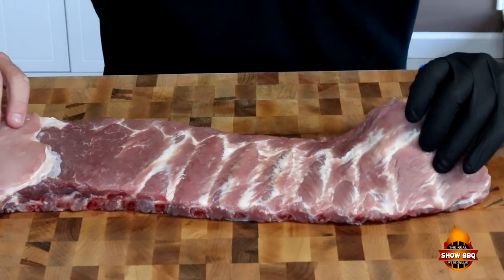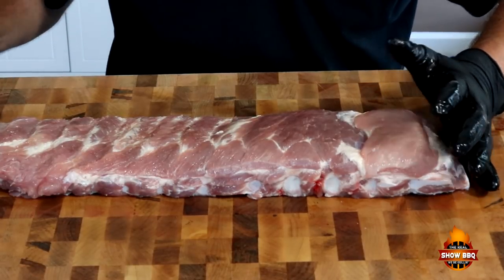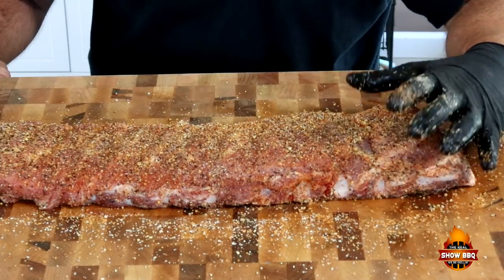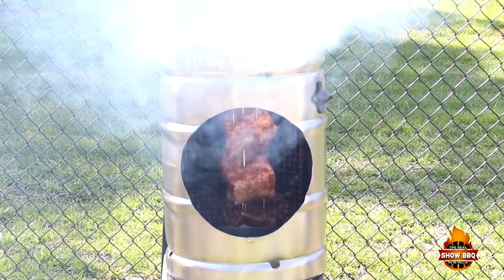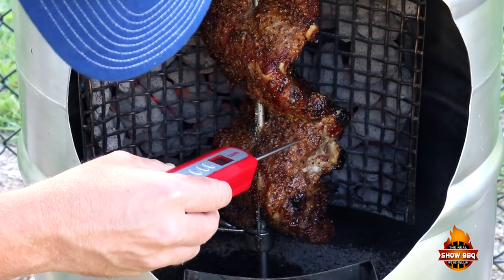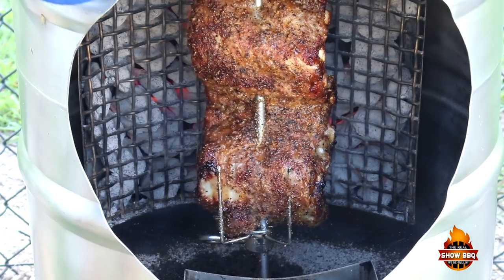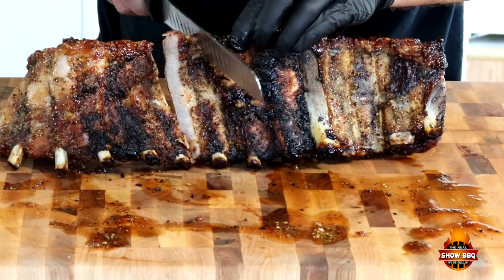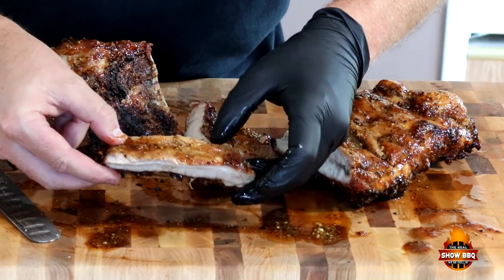Rotisserie Ribs | One Hour Ribs | Turbeque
This ribs tasted so good and were cooked perfectly with the Turbeque.

Salt Pepper Garlic Rub
Hog Waller BBQ Rub